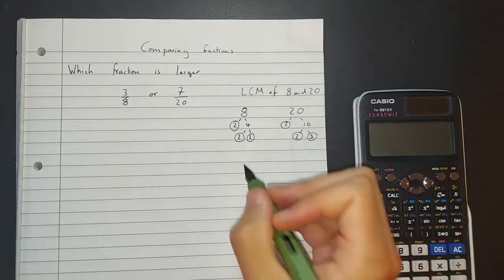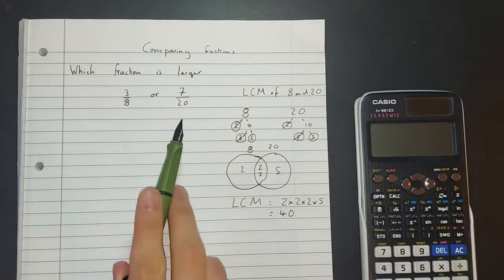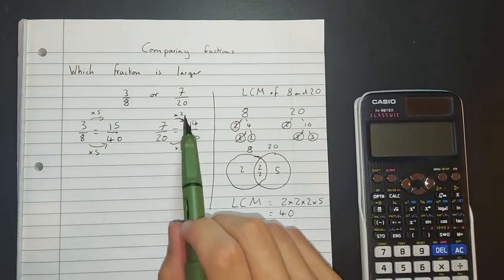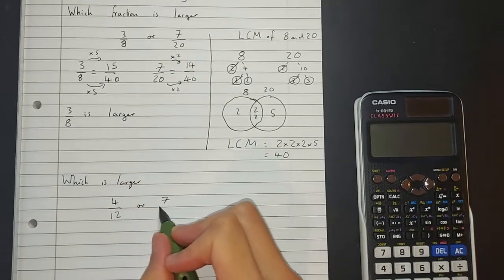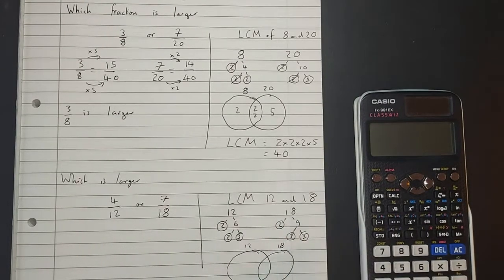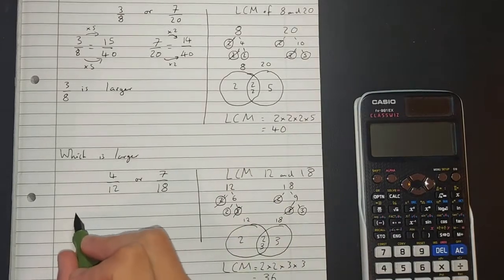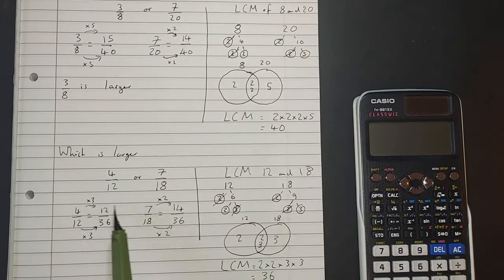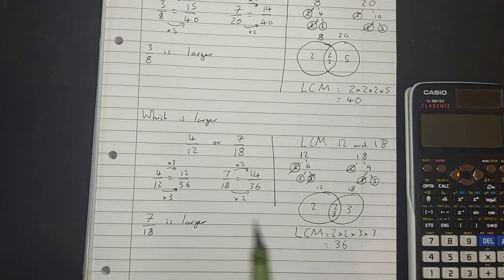Comparing two fractions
A couple of examples of comparing two fractions by making the denominator the same.